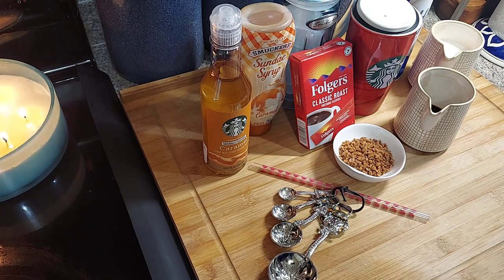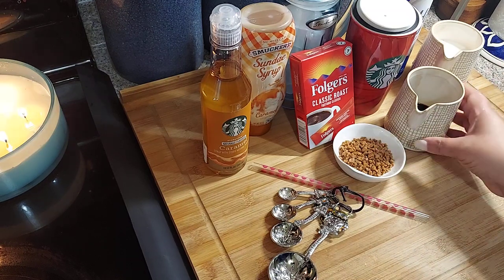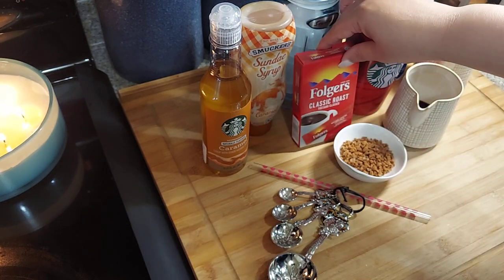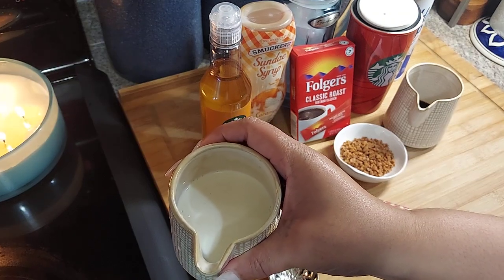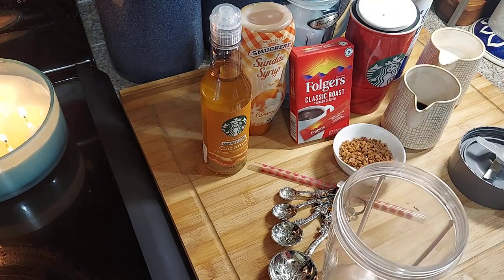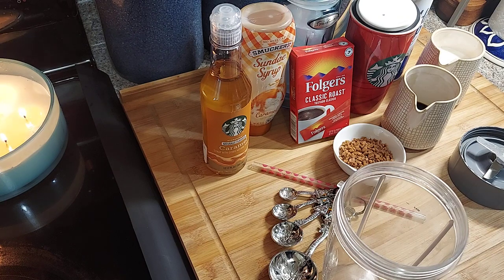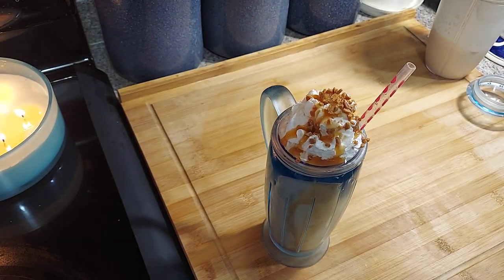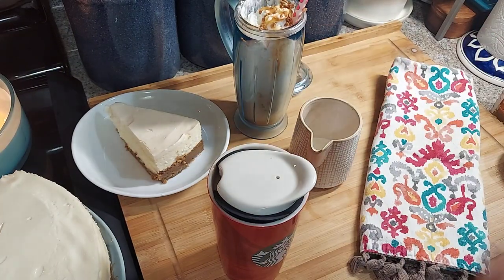How to make Starbucks Carmel Ribbon Crunch Frappuccino🥤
Carmel Ribbon Crunch Frappuccino
5 - 8 oz. Milk
3 - 4 oz. Strong Coffee
2 - 3 Tbsp Starbucks Caramel Syrup
2 - 3 Tbsp Carmel
Ice
Toffee Bits ( Heath Bar Toffee Bits or Scor Bar Toffee Bits )
Splash of Vanilla ( optional )
Whipping Cream
some type of Blender